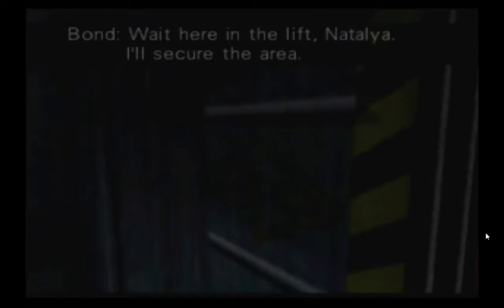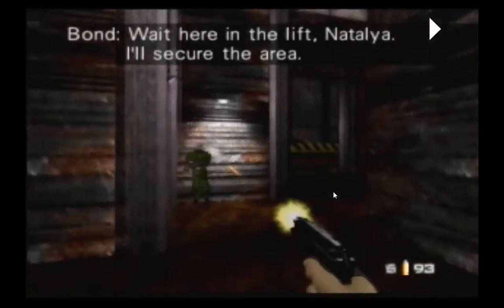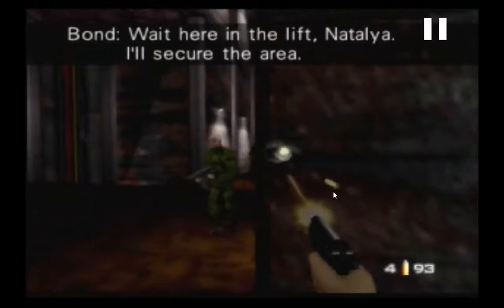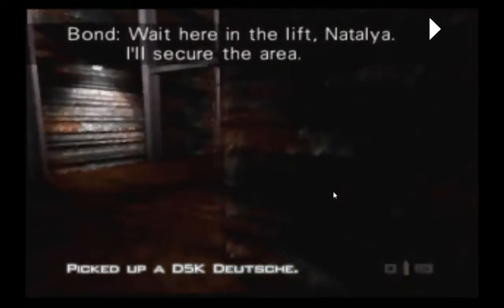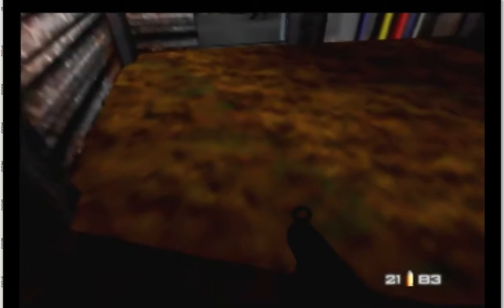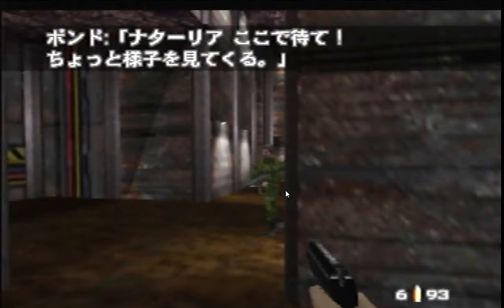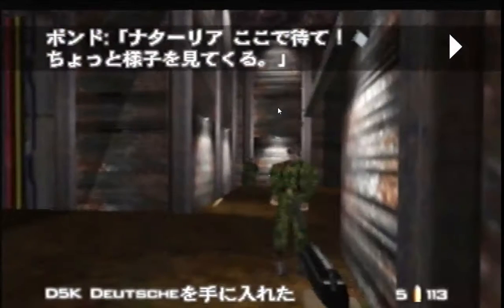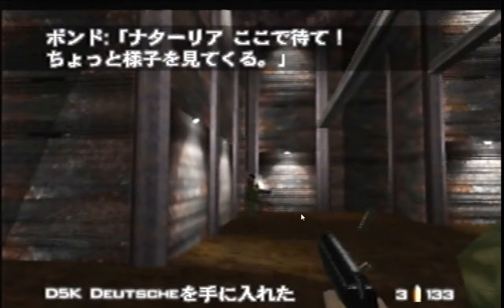Goldeneye Speedrunning Tutorial: Control Agent